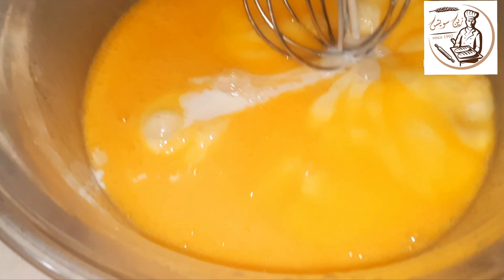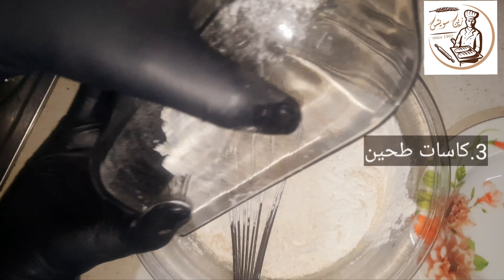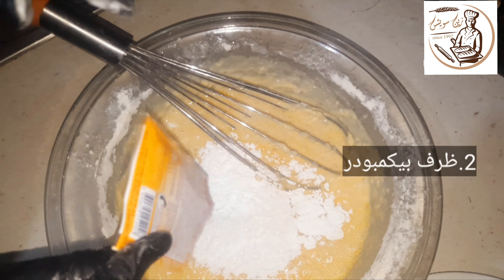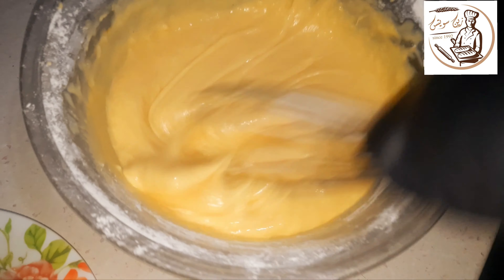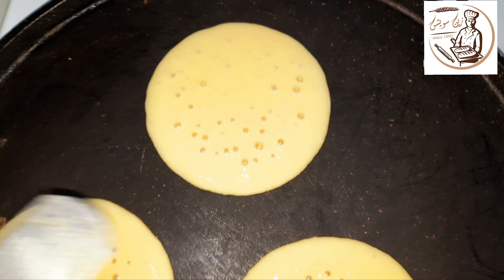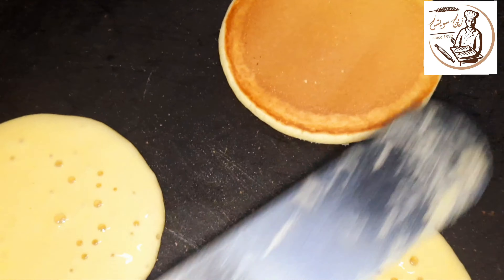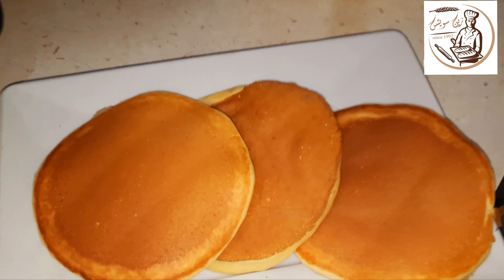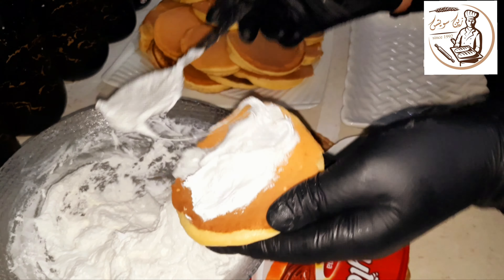بان كيك.pankek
بانكيك بانكيك شيف_زين_سويتس كريمة-شانتيه#طريقة#حلويات#معجنات#بان كيك.لن تصادفك مشكلة تشقق الكريمة حتى بعد 5أيام.
مقادير.الكريمة.الشانتيه.
كوب حليب سائل.
ظرفين.بودرة.شانتيه.
معلقة.وسط.بودرة السحلب.الخام.
.مقادير البان_كيك.
3كاسات.طحين.
4بيضات.
كاستين.حليب.
ظرفين.بيكمبودر.
ظرف.فانيلا.
معلقتين كبار بودرة كاستر.
00:00المقدمة.
00:08التعديل.على.كريمة.الشانتيه.تحضير.كريمة.الشانتيه.طريقة.تحضير.كريمة.الشانتيه.
01:43مقادير.البان كيك.طريقة.تحضير.البان كيك.
04:46النهاية.